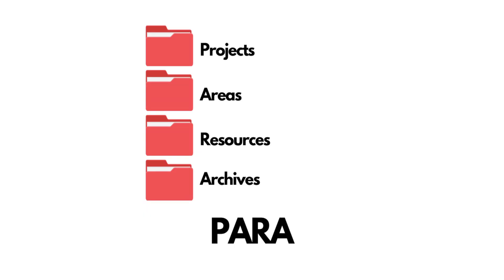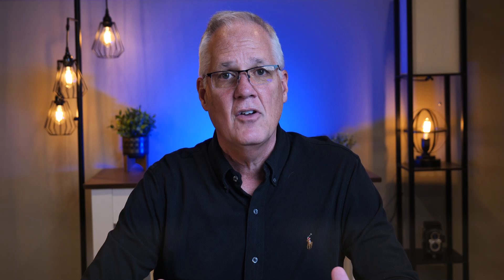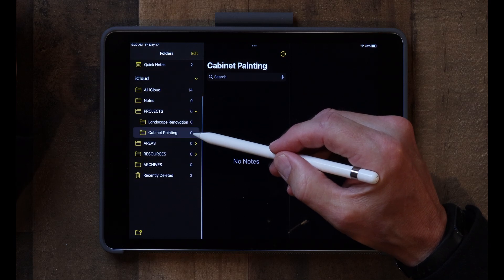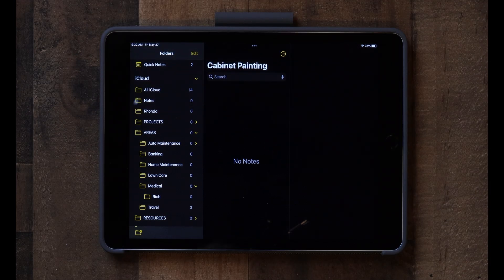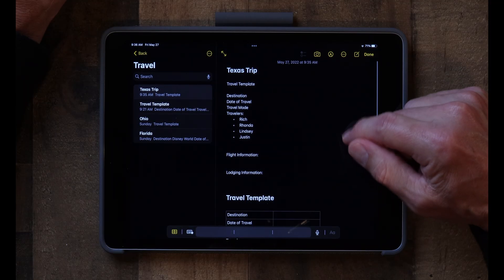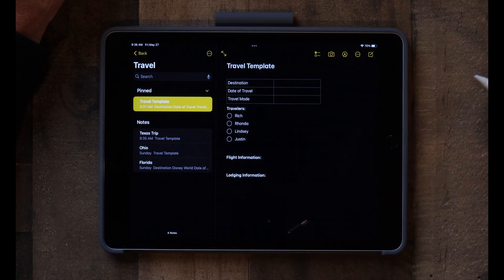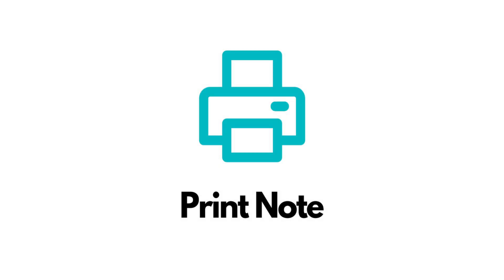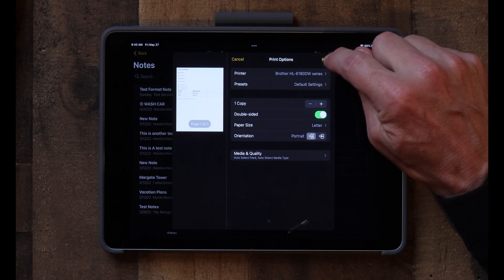iPad Power Tips for Seniors Apple Notes Tips and Tricks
In this iPad Power Tips for Seniors video, we take a deeper look at Apple’s powerful Notes application. If you’d like to learn how to get more out of Apple Notes, then this video is for you.

Here are Chapter Markers in case you'd like to skip around:

Intro: 0:00
PARA: 1:50
Creating Subfolders: 5:09
Creating and Pinning a Template Note: 6:18
Note Formatting: 8:14
Printing a Note: 10:00